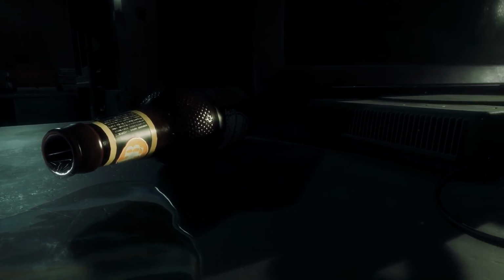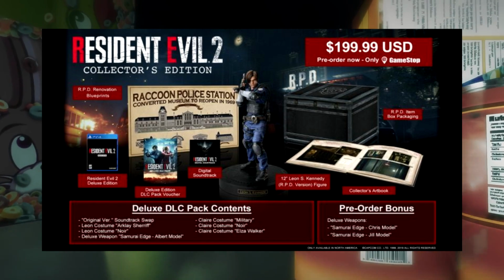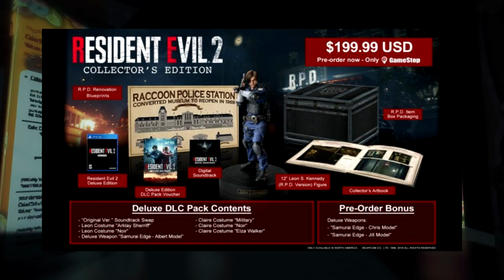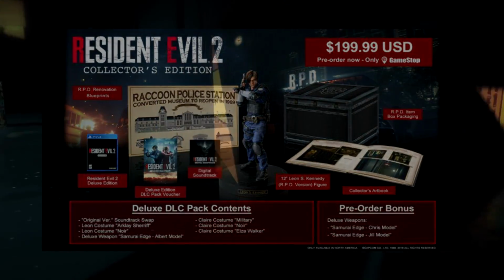RESIDENT EVIL 2 REMAKE COLLECTORS EDITION, BOX ART, AND CLAIRE'S REDESIGN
Resident Evil 2 Remake has alot of news Collectors Edition, Box Art, and a better look at Claire's redesign. Will Leon and Claire see the nuke at the end of the remake or meet Jill!